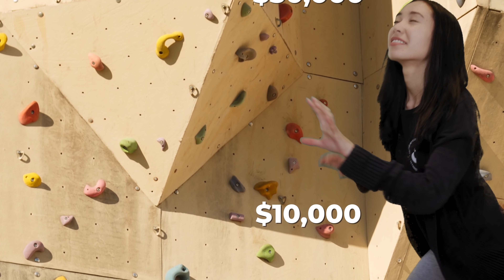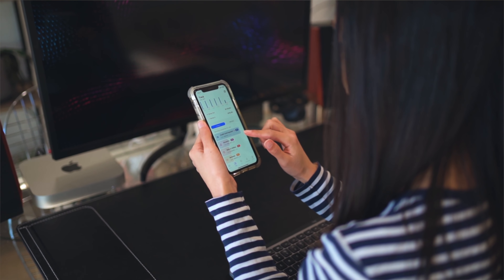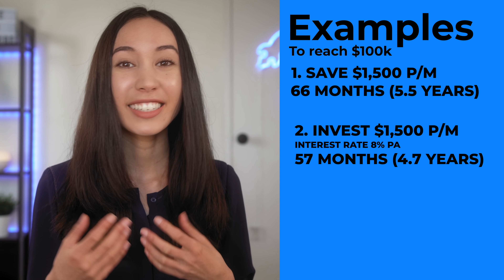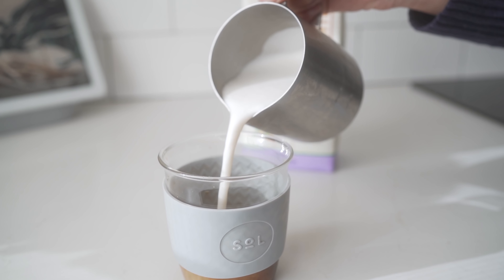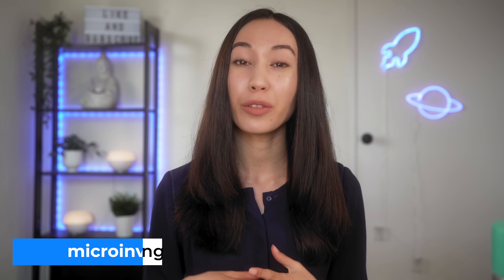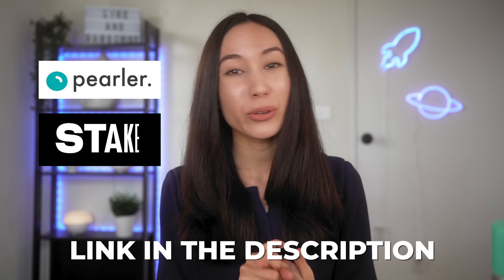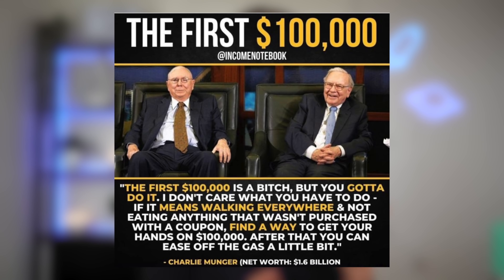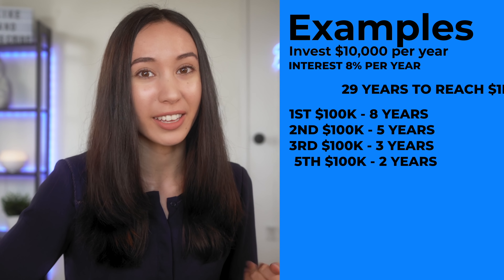How To Save $100,000 (5 EASY STEPS)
📱 Free personal finance and investing tools:
📞 My utilities like phone, internet and electricity:
🇦🇺 Circles.Life my phone plan (cheapest on the market) - get 1 month for free
🇦🇺 Superloop my internet provider (cheapest and fastest NBN I've found) - $10 off your bill for 6 months